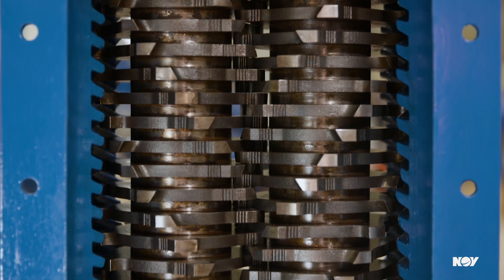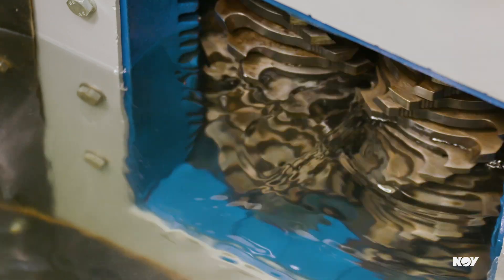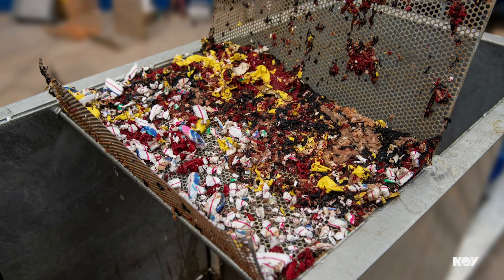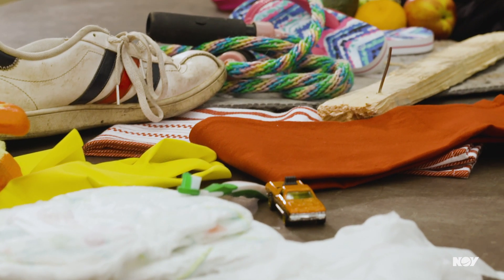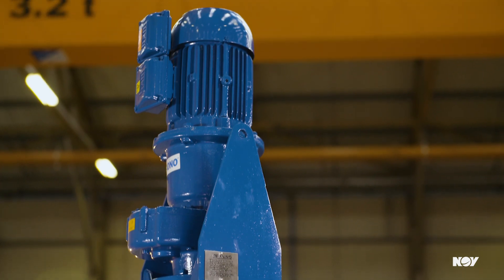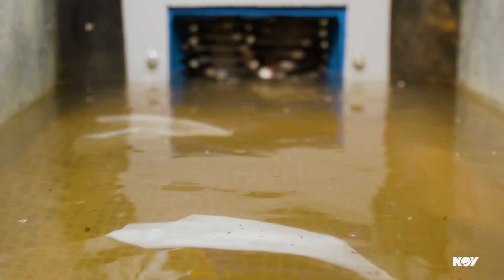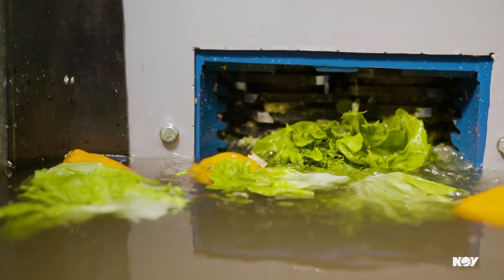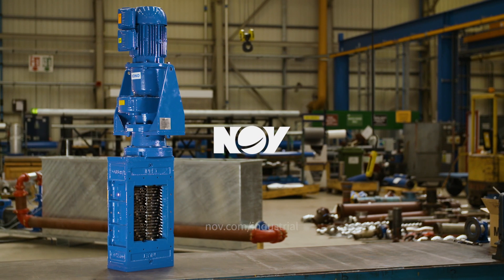Moyno/Mono Series A Muncher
The reliable Series A Muncher is well proven in its ability to effectively macerate raw sewage, sludge, screenings, and industrial process flows. Available for pipeline or channel installations, the shaft speed of 85 rpm offers low cutter tip speeds and therefore dramatically reduces wear rates in comparison to high speed macerators.